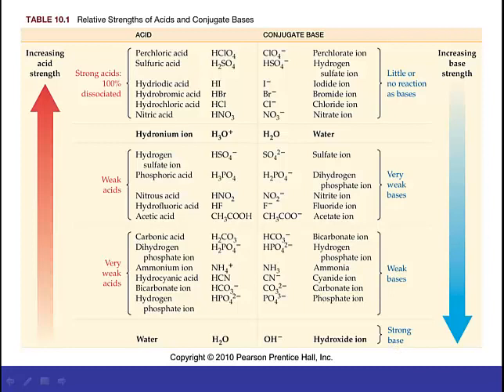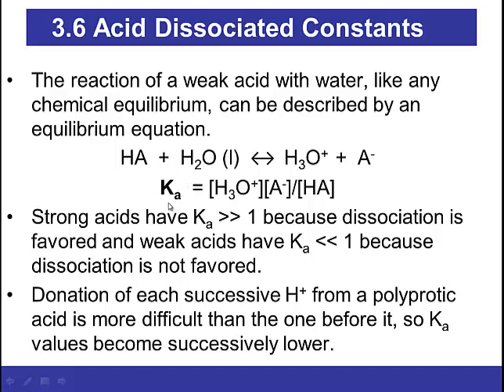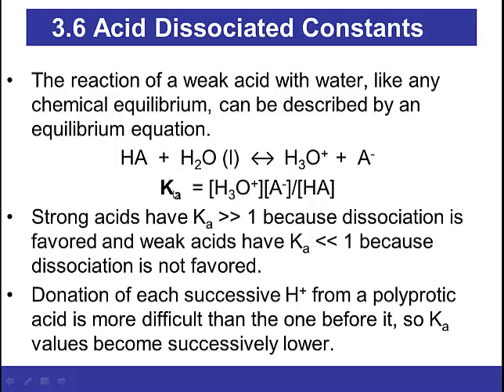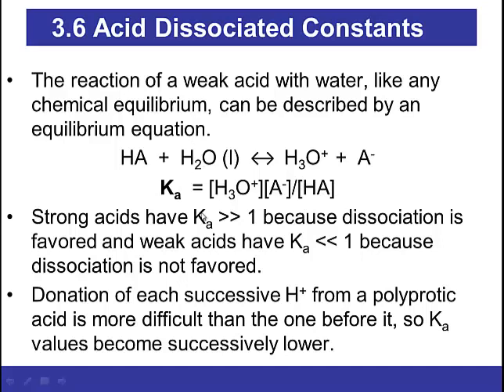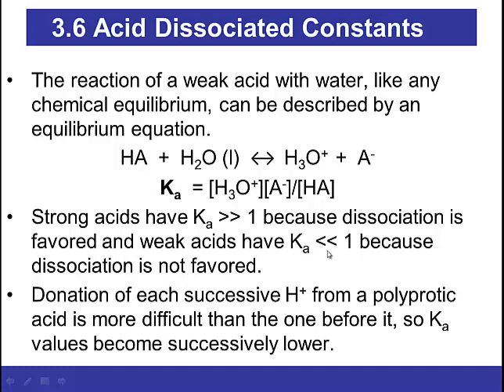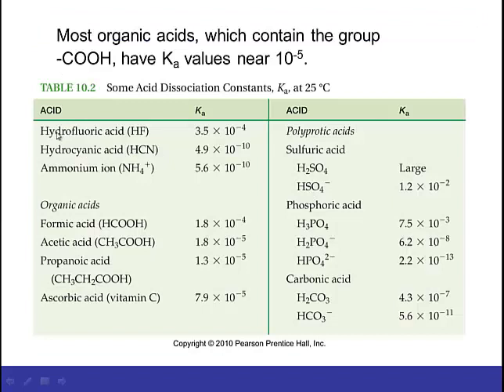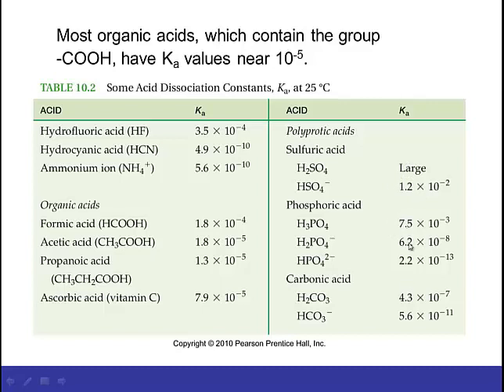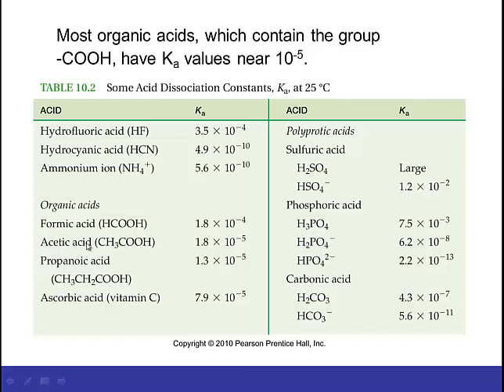Acid Strength and Ka Values